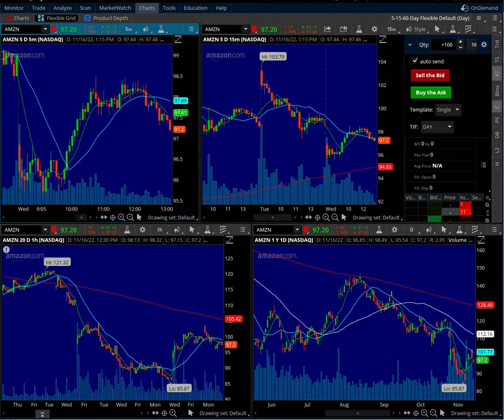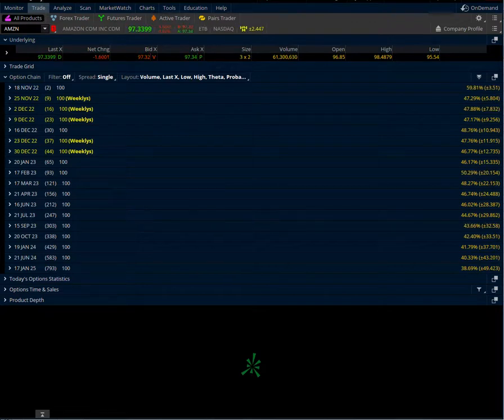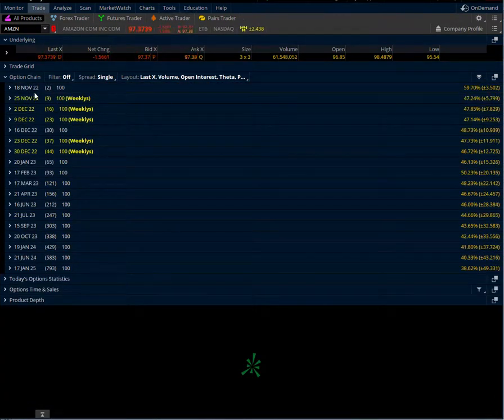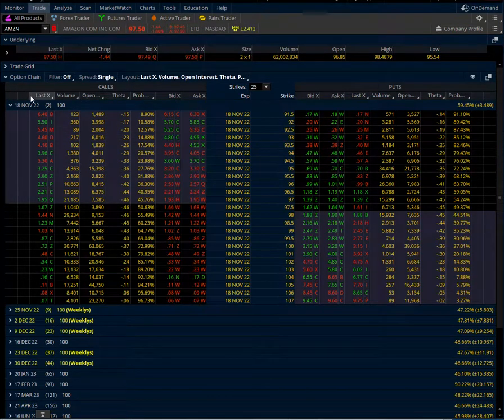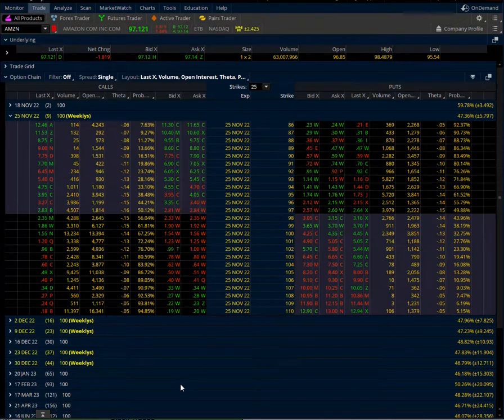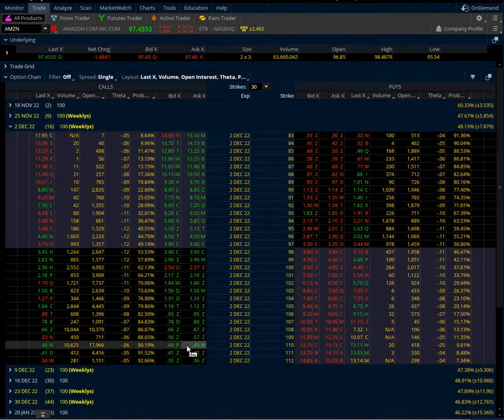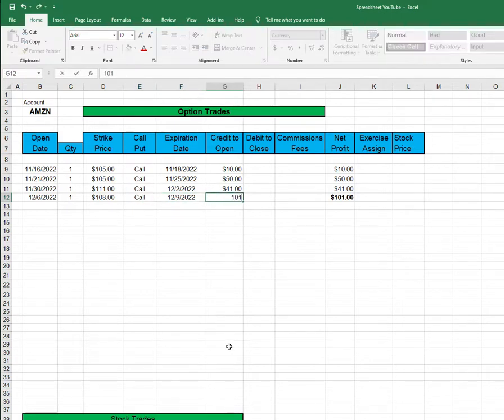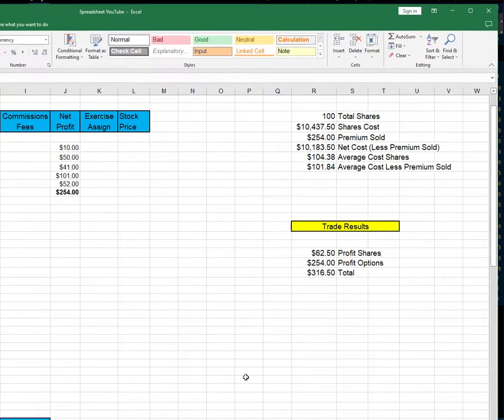Amazon Dividends, Covered Calls & Average Share Price $AMZN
In this video I explain how to calculate average cost on a position.  I briefly explain rights & obligations for call and put options buyers and sellers.  I talk about how to earn a dividend on a non-dividend paying stock.  All numbers used in this video are just meant as an example.